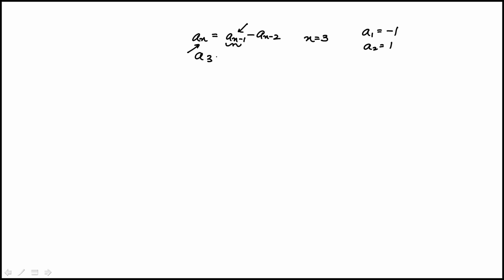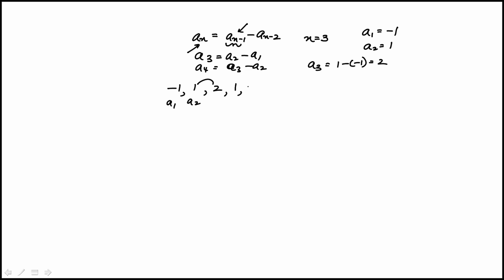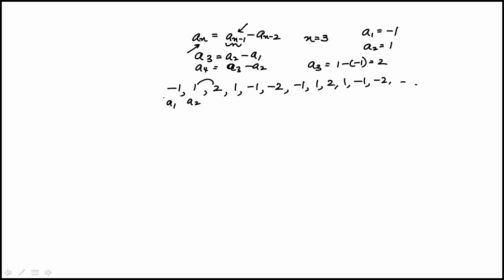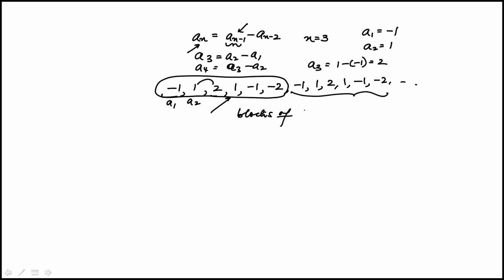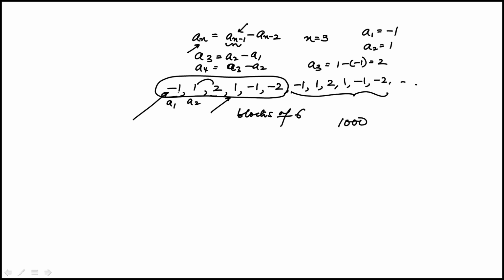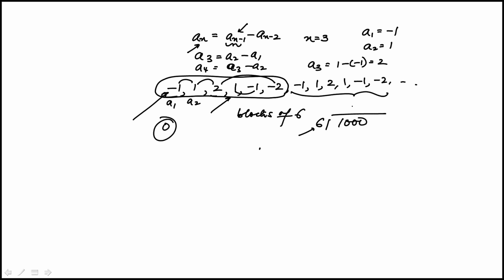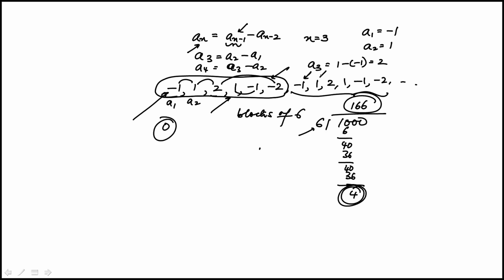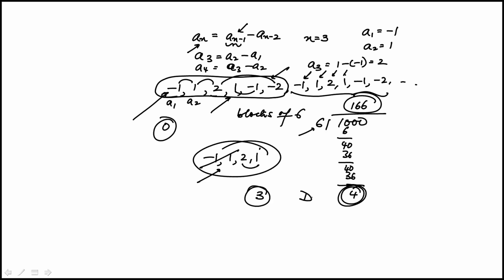Question 46 Sequences GMAT Official Practice Exam 3 and 4 Quantitative Reasoning